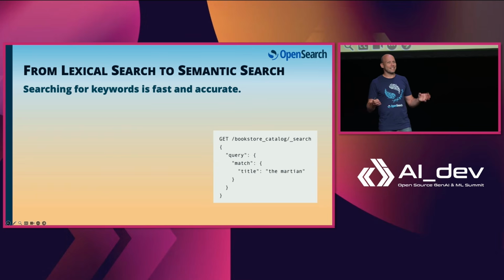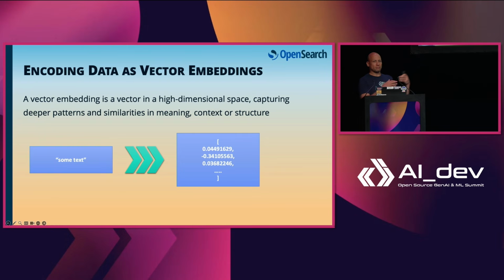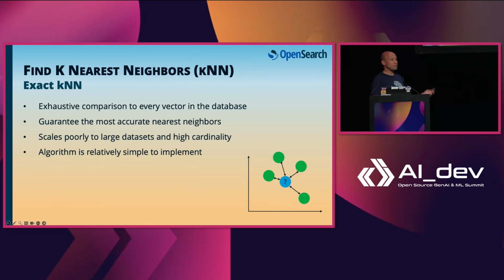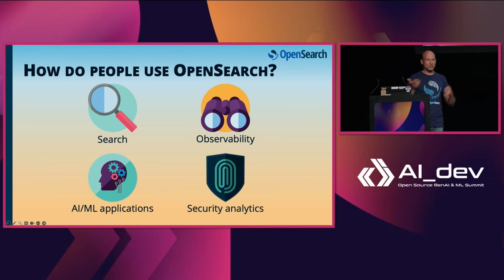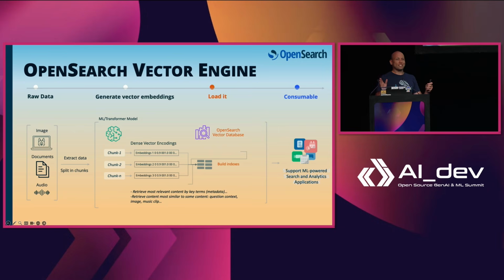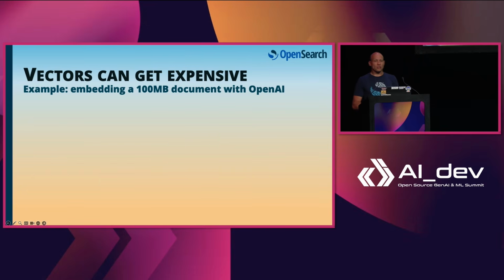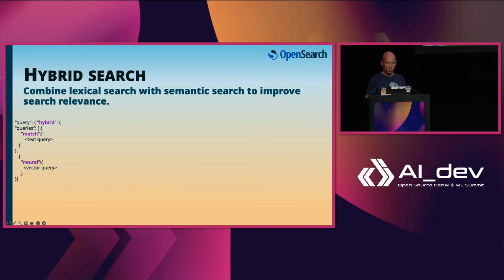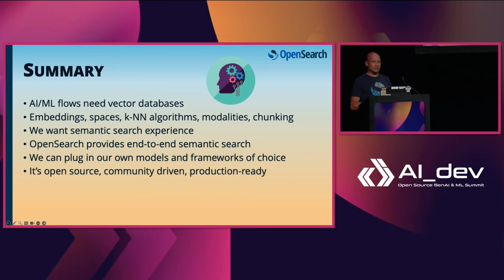Vector Search Made Simple: Getting Started With OpenSearch for AI Applications - Dotan Horovits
Vector Search Made Simple: Getting Started With OpenSearch for AI Applications - Dotan Horovits, OpenSearch

OpenSearch has evolved from search to a powerful vector database solution. This talk will begin by explaining the transition from traditional lexical search to vector-based similarity search, and how OpenSearch combines both approaches in one complete package.

The session introduces fundamental concepts of vector databases, including how they store and process embedded meanings of various data types (text, images, and audio) using k-nearest neighbors (k-NN) functionality.

We'll explore practical applications such as visual search, semantic search, and recommendation engines, with emphasis on real-world use cases. This is your opportunity to learn how OpenSearch can serve as a knowledge base for AI systems, particularly in applications like retrieval augmented generation (RAG) with large language models.